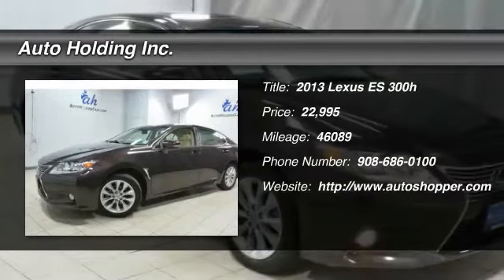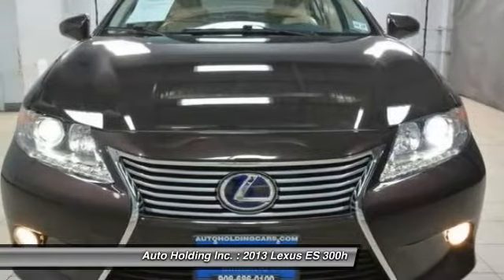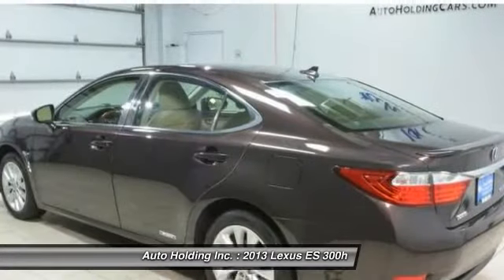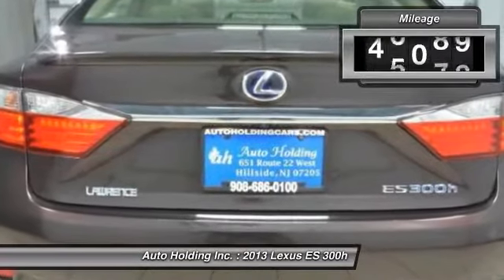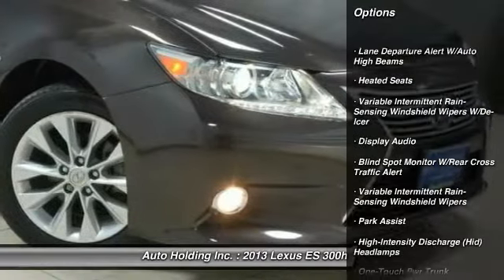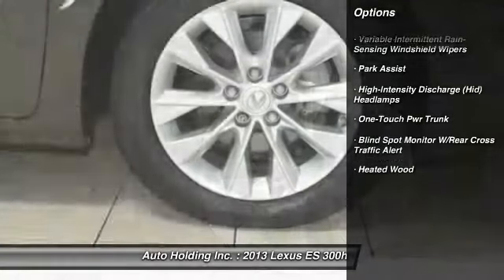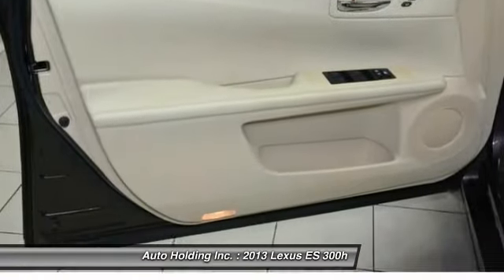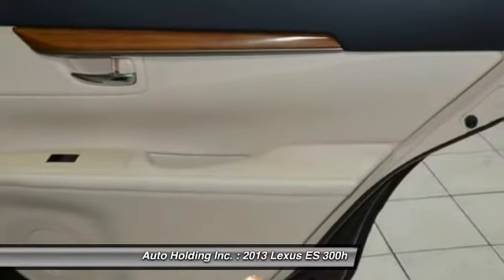2013 Lexus ES 300h Hybrid Hillside NJ 07205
2013 Lexus ES 300h Hybrid